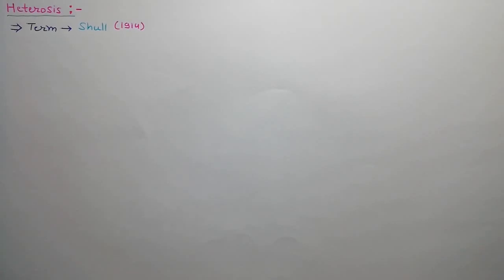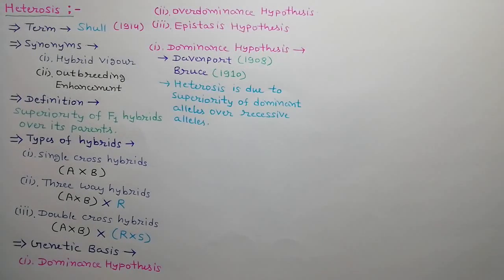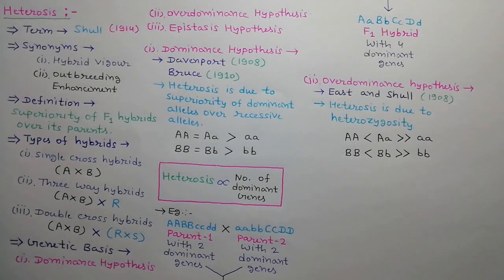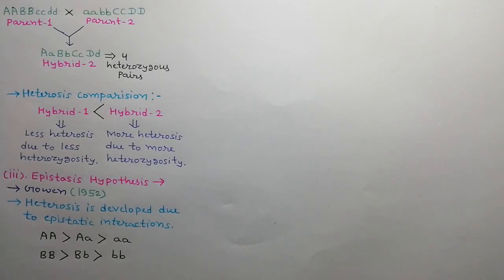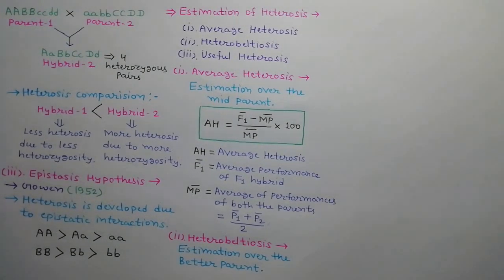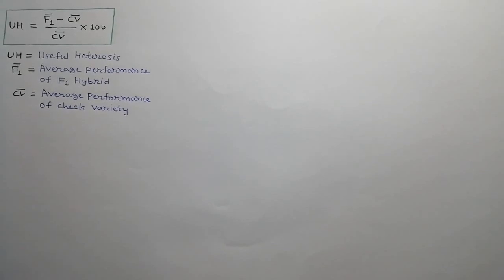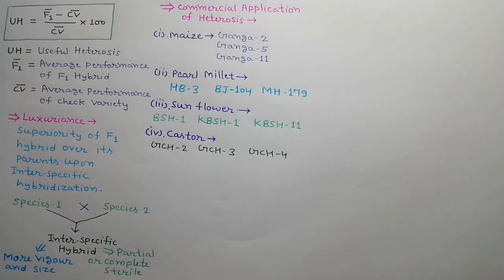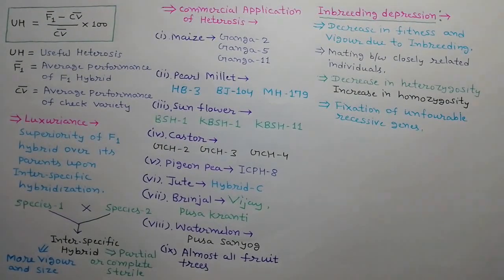Lecture 18 Plant Breeding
Heterosis and Inbreeding Depression
नीचे दिये गए link पर click करके Blog को Follow करें।